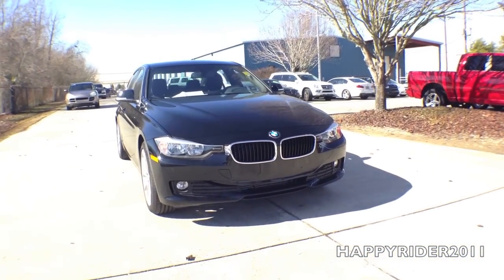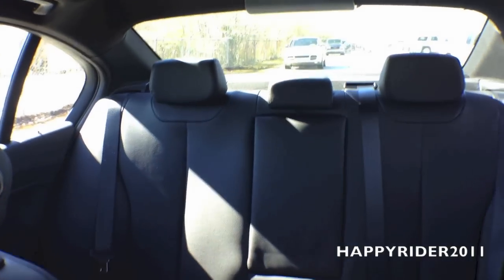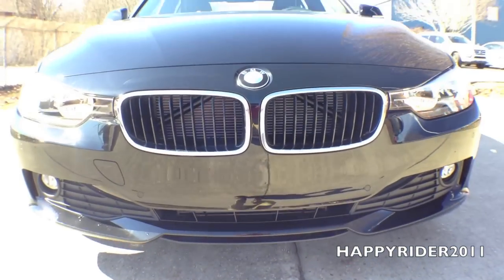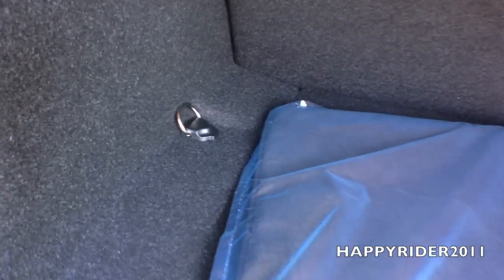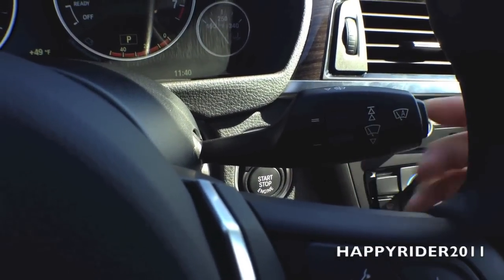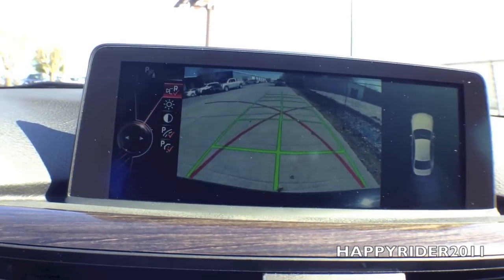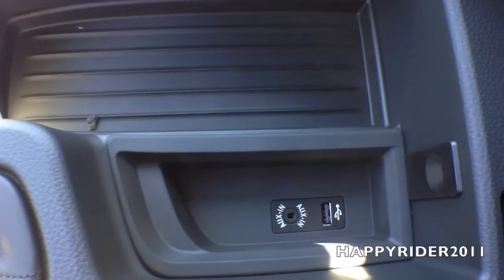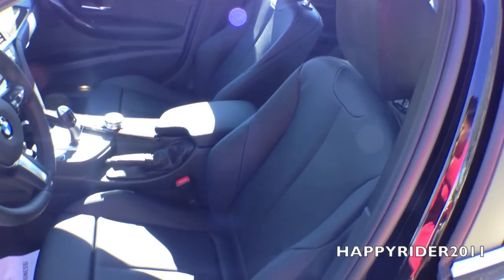2015 BMW 320i Sport Full Review, Start Up, Exhaust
An In depth review of the 2015 BMW 320i Sport. We'll Start up the engine, listen to the exhaust, and take a detailed view of the interior and exterior. Exterior Color is Jet Black. Interior comes in full Black  SensaTec Leather.

2015 BMW 320i Sport Prices: Standard: $32,950
The one Featured in this Video is $42,100